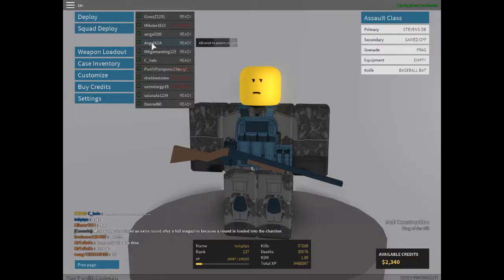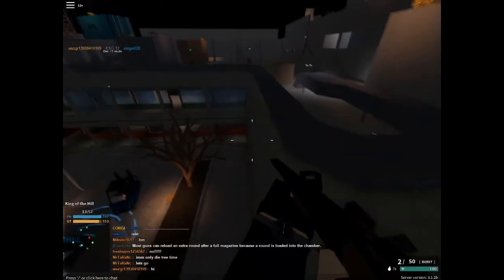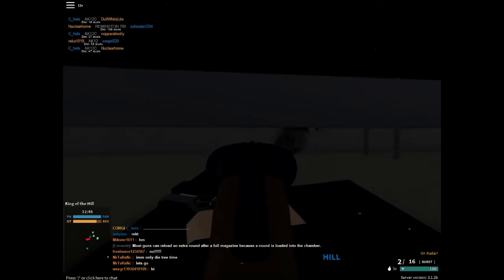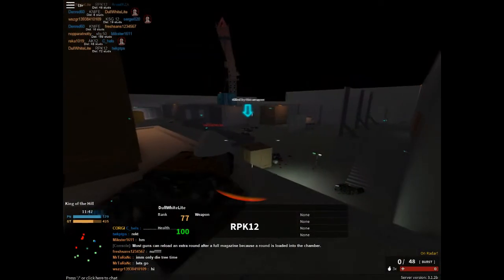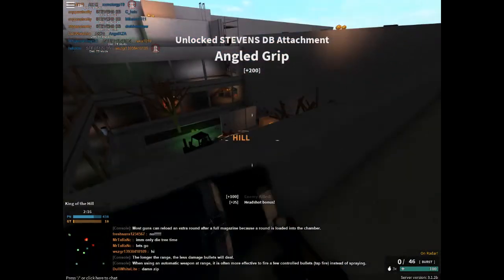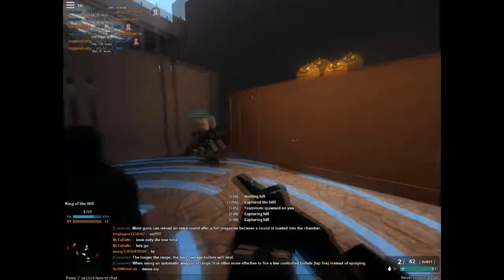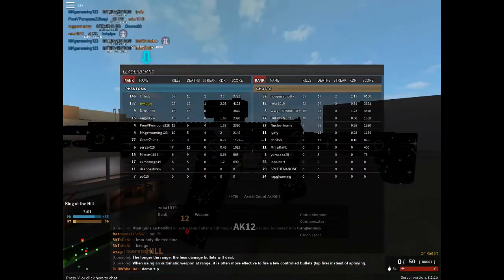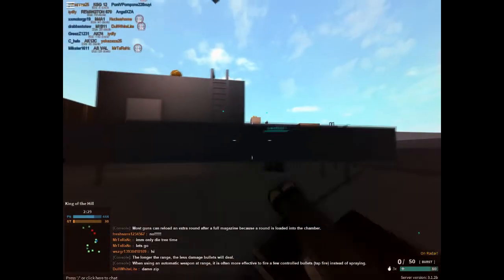The NEW SHOTGUN in Phantom Forces!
In this video, I use the Stevens DB in Phantom Forces.